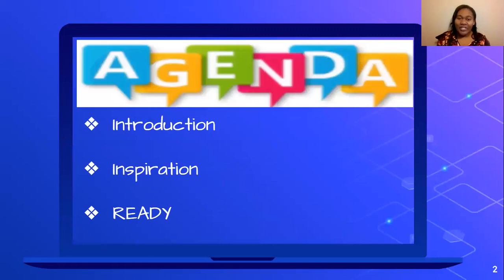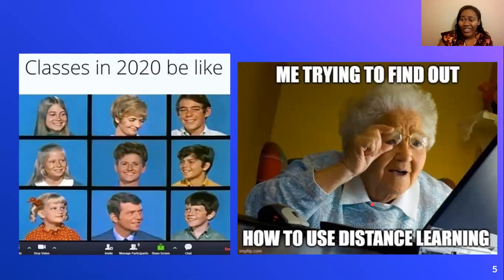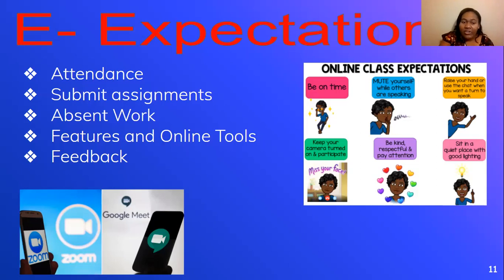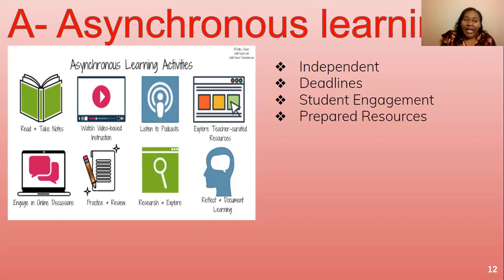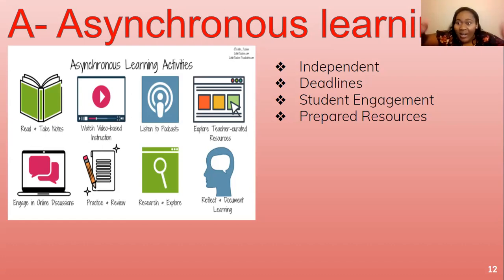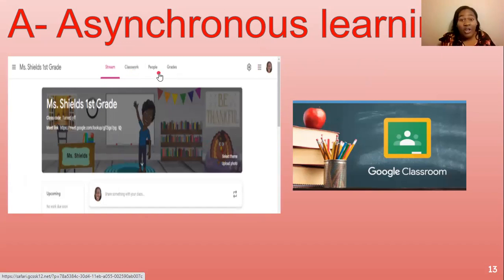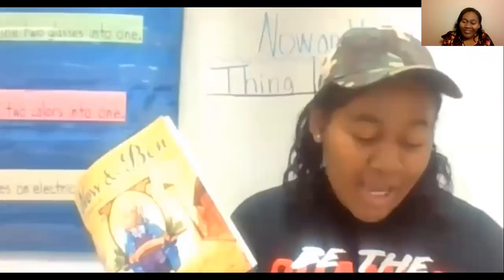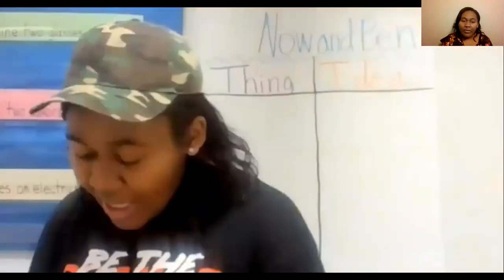Classroom Management in the Digital Classroom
PPT Presentation for Educators to Navigate Online Learning